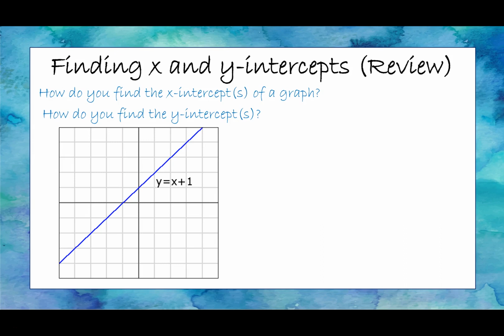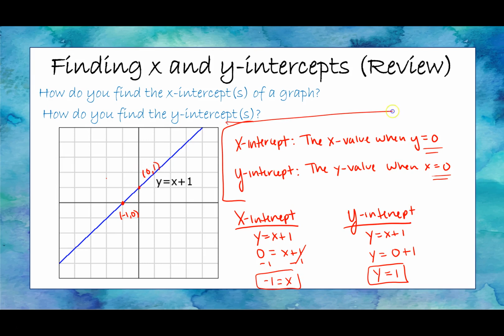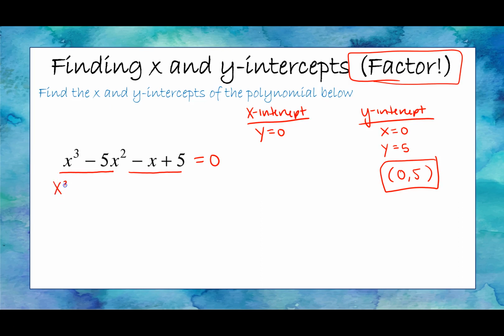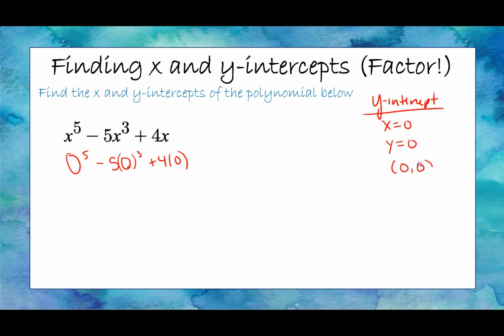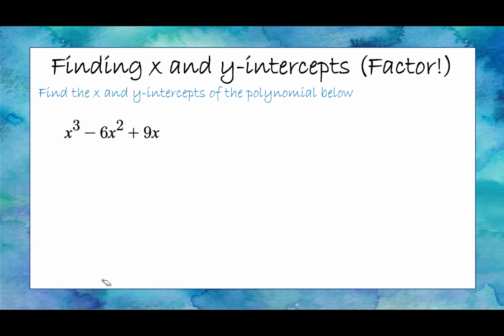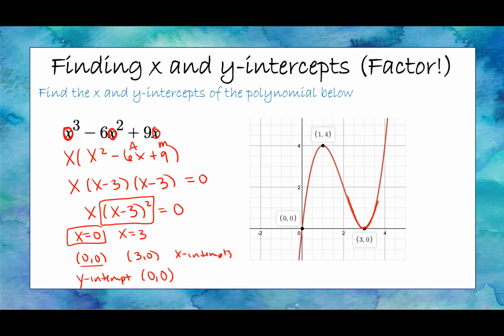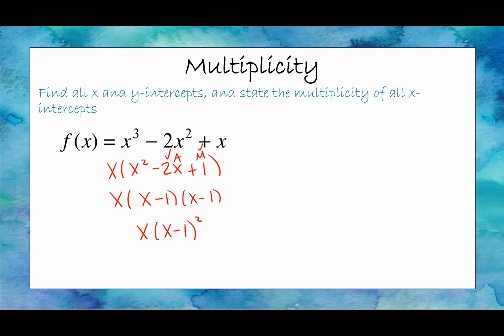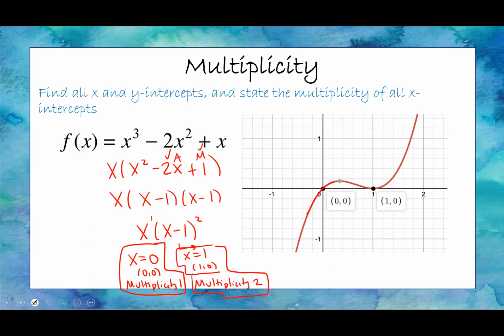18. Intercepts and Multiplicity